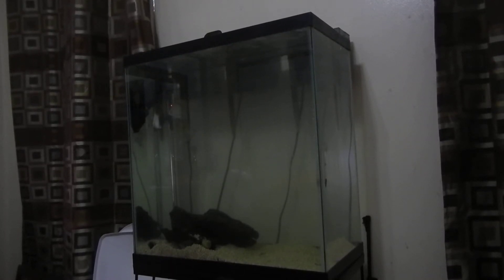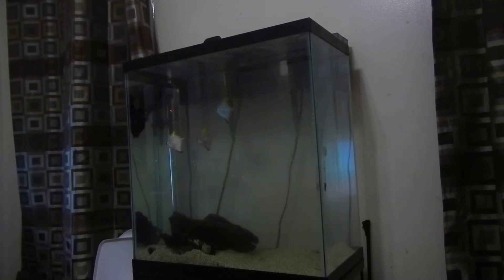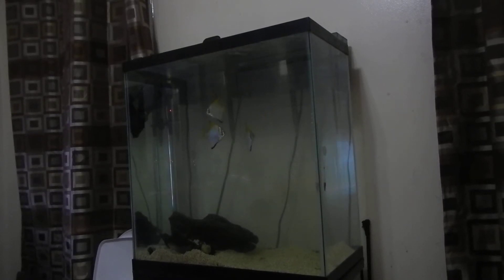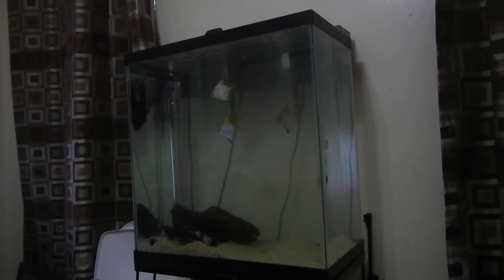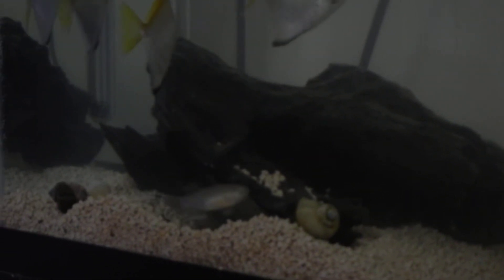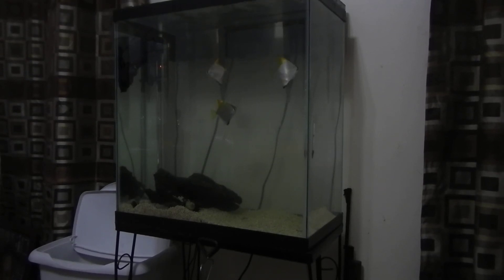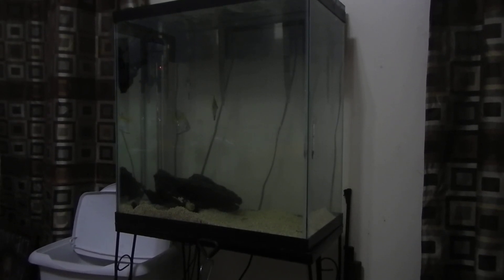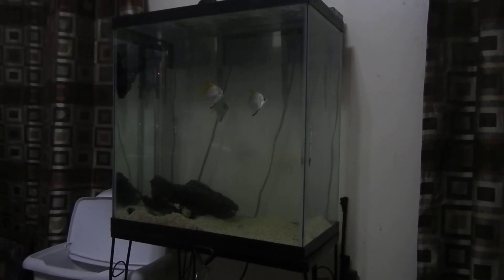showing off my 30 gallon extra tall brackish tank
just did a water change on the brackish tank.